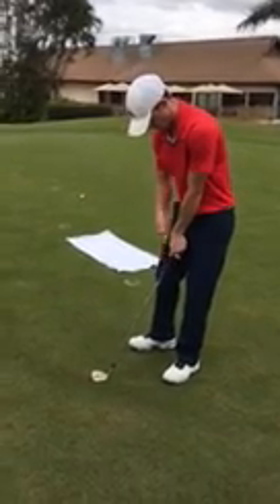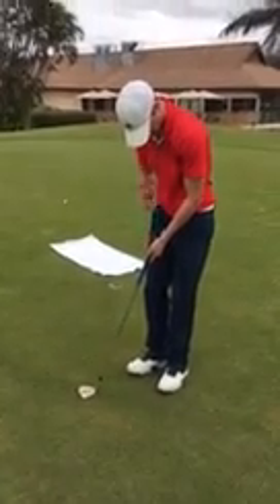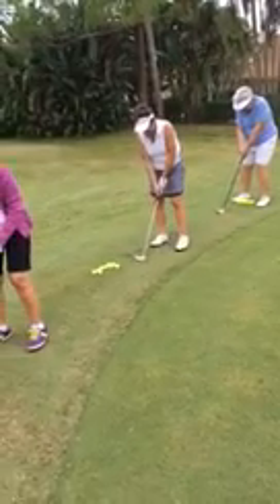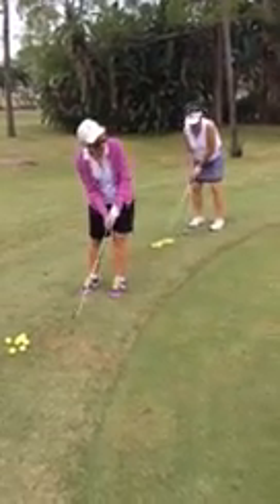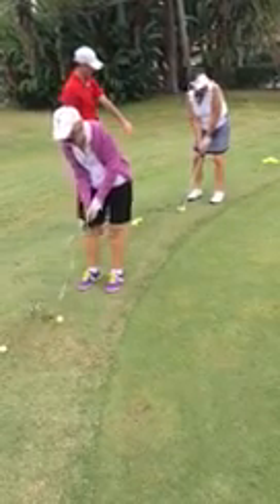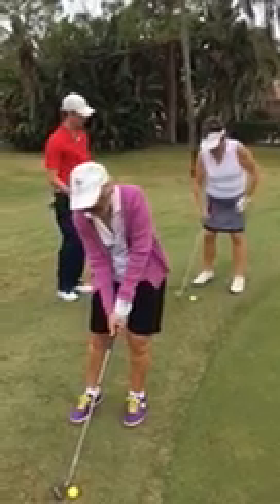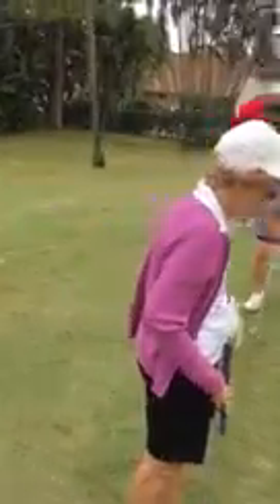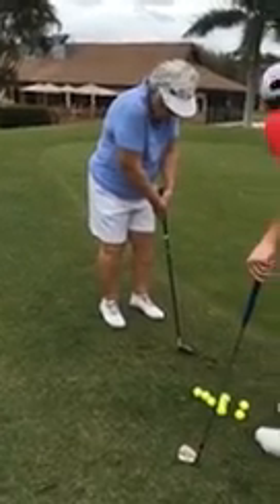EXPLANATION AND DEMONSTRATION - CHIPPING/ Knowledge of Performance